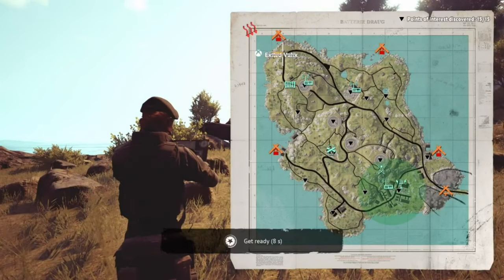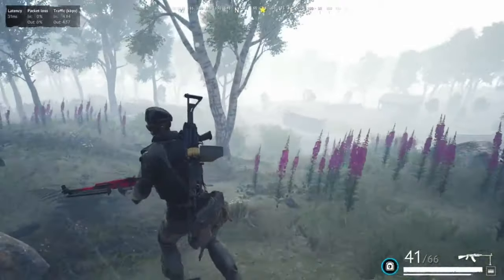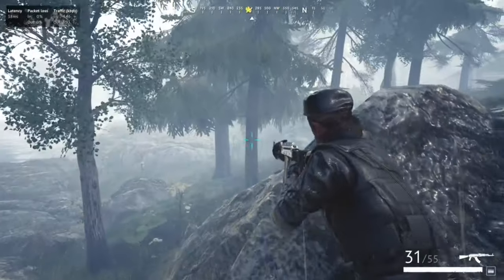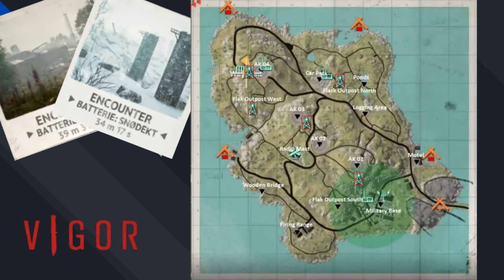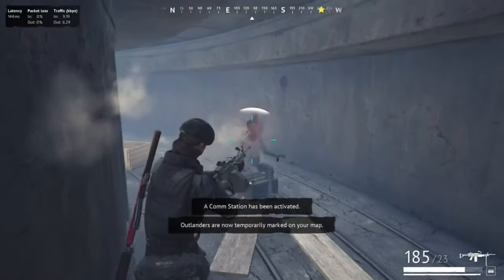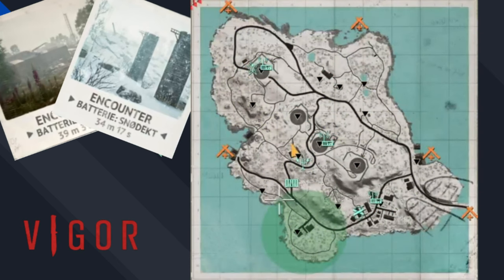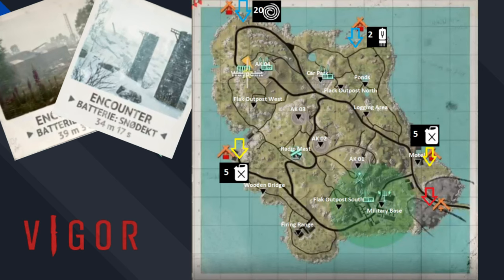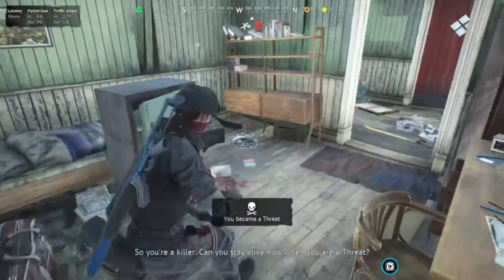Vigor | Everything you need to know about Batterie in 15 minutes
Vigor Tutorial for new players. Learn everything about Batterie in Vigor with these tips and tricks.

This Vigor Guide is aimed at newer players who want to learn the map and get better at Vigor. This applies to Xbox one, PlayStation and Switch!

00:00 - Intro
01:20 - POI Spawns
02:19 - Loot Area's
04:17 - Player Spawn Points
06:53 - Signal Detector
08:42 - Hotzones
11:17 - Exits and Exiting the map safely
13:50- Outro